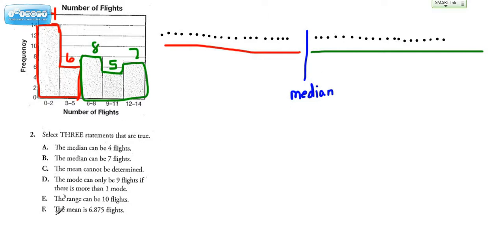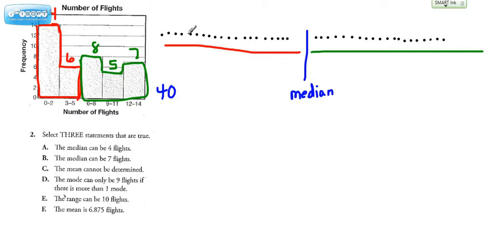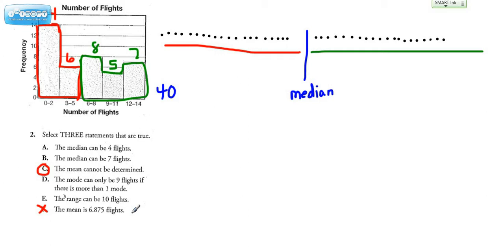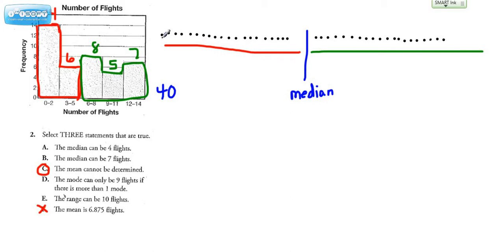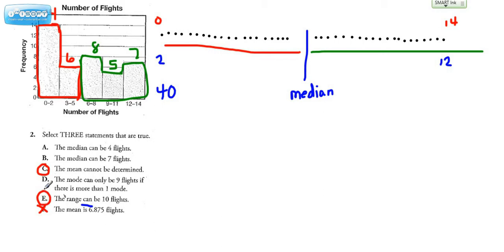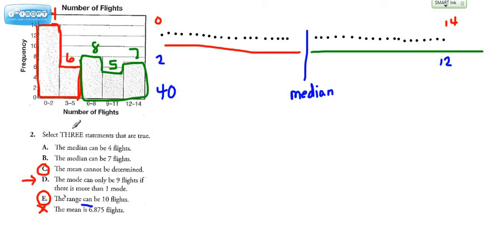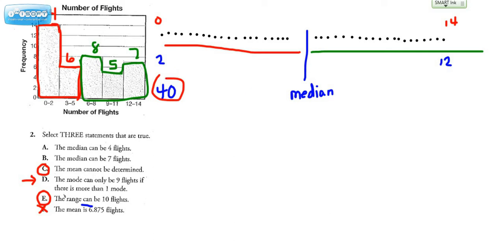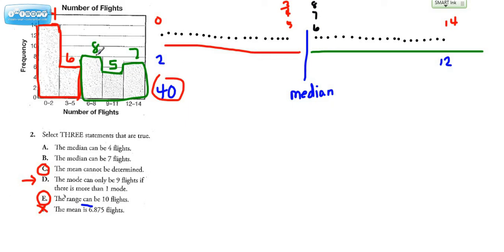Histograms L37 Help on question 2